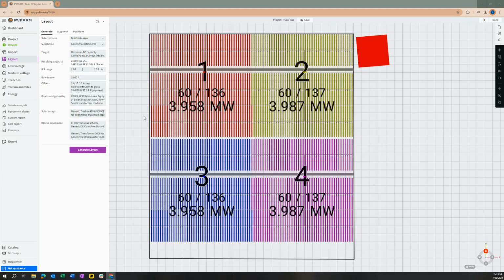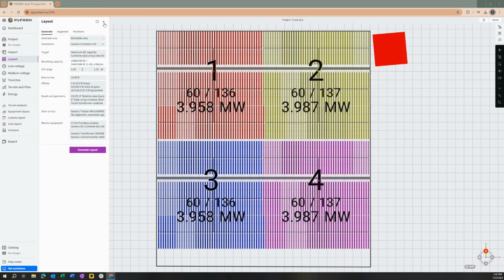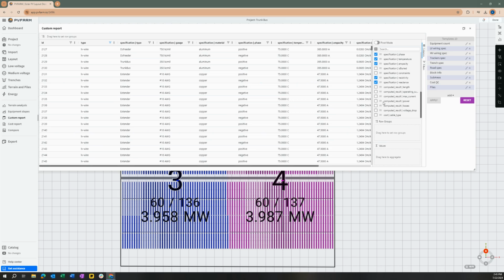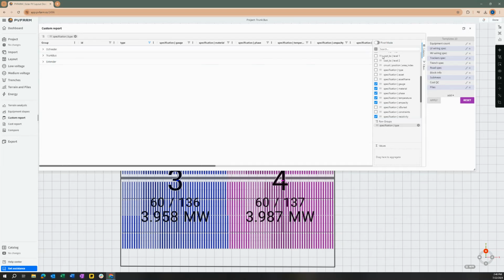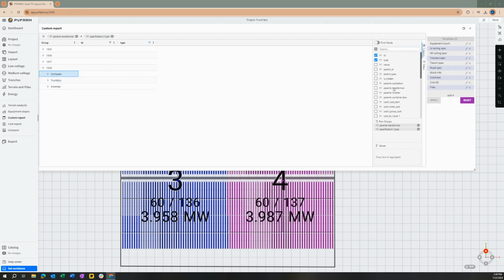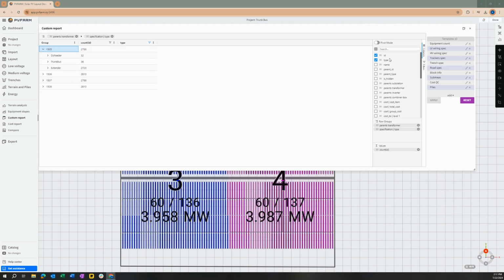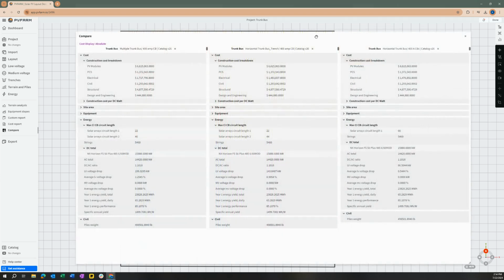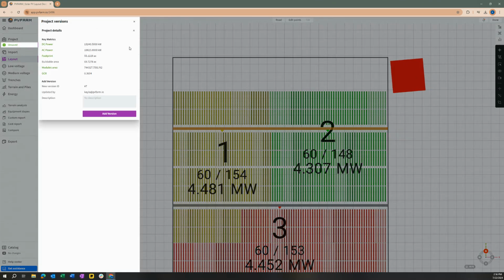Trunk Bus Analysis in PVFARM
The third part of the series about how to use trunk bus schemes in PVFARM